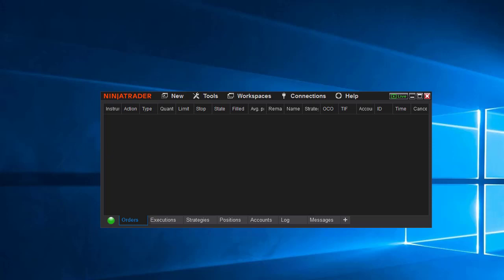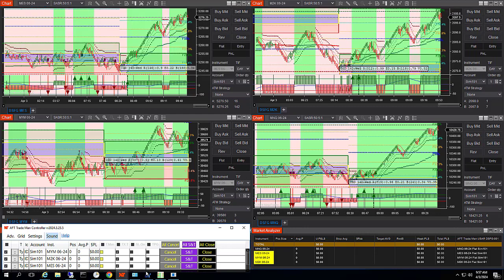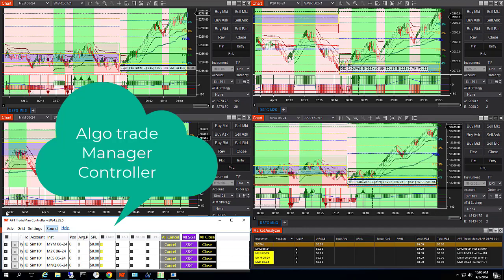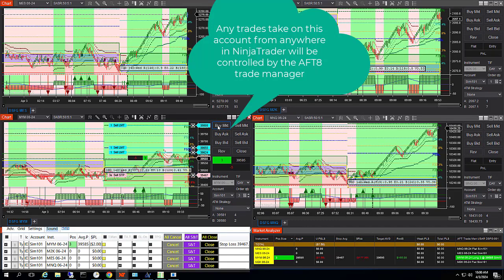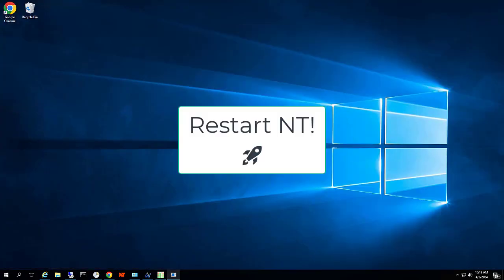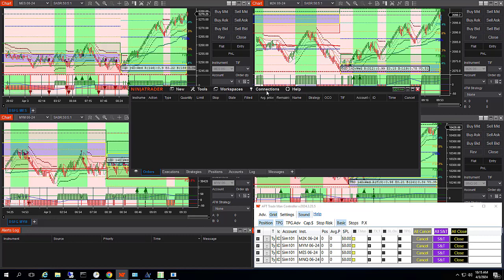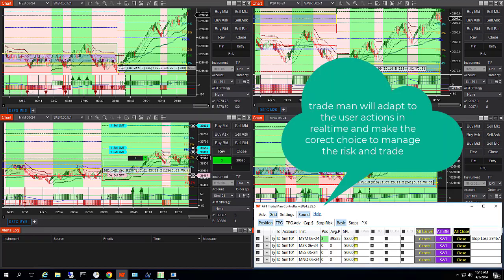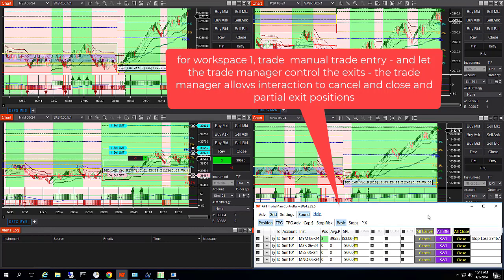AFT8 Session Breakout Workspace 1 - Quick Intro - Algo Futures Trader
This video AFT8 Session Breakout Workspace 1 quick Intro: is used as a guide for stage 1 of the Zero to Hero self-assisted trading education phases in the ATS Discord support trading group, Traders install and learn in the live market on simulation risk-free, using the progressive turnkey workspaces for hybrid automated trading with NinjaTrader with Emini Micro Indices futures. It is totally 100% free for anyone who wants to try it: Here's what we'll cover:

For hybrid Turnkey Automated Trading of Emini micro futures
1) Start NinjaTrader and connect to a simulation feed
2) Open the turnkey workspace Session Breakout workspace no1
3) Charts and the controllers/components overview

Manual Trade Entry and Automated Exits, Session Breakout Workspace 1 is for manual trade entry and automatic trade management.  The video goes over the concepts of features and their basic uses. A  trader should manually trade long for a green signal, short on a red signal using Chart Trader,  and let the trade management system take care of the; stops, targets, trailing stops, etc. Basic and advanced controls should be experimented with on the sim101 account and the algo trade man controller, settings, and account configuration inspected and reviewed.  The fault-tolerant trade manager engine does what all other NinjaTrader strategies and trade managers cannot! never loses context and can wake up and continue trading the same position for months until the contract expires!

FREE means FREE – no card, no payment details required.

💎 ATS Ultimate Universal: Full-featured trial
🚀 Trader Launch Pad: Web, mobile, & desktop
📈 Turnkey Trading: Futures systems for E-mini & Micros
🤖 24/7 Support: AI Bot, guides, videos & help desk
👥 Groups: Support, News, Signals & VIP Trading

About Algo Trading Systems:
Real Deal Trading systems by real deal traders! ATS is a quantitative developer of Hybrid automated trading, futures prop trade methods & systems for maximum profit, minimum drawdown, and least emotion.